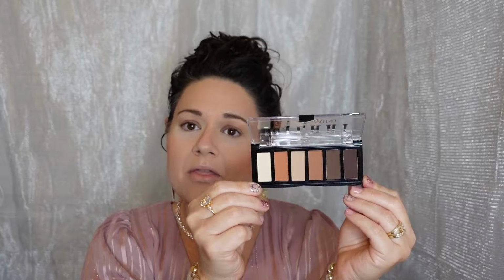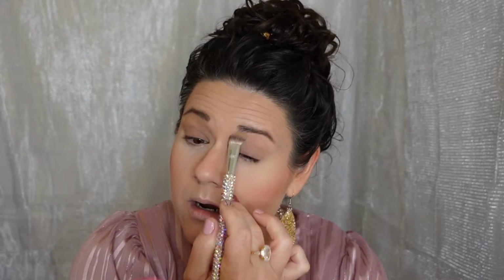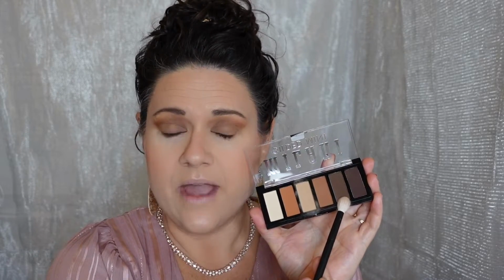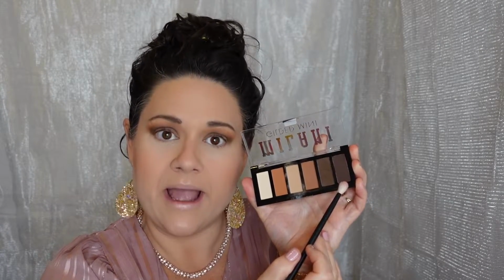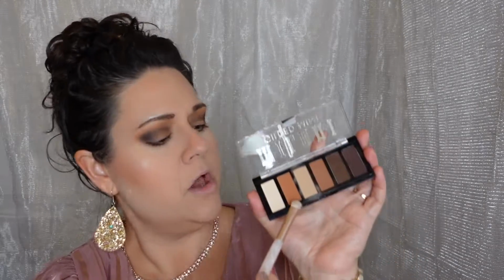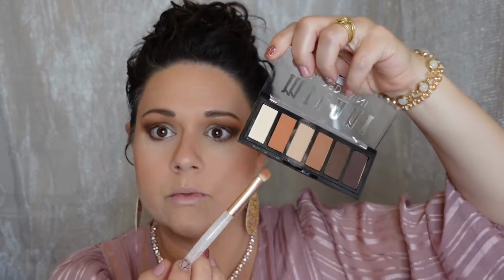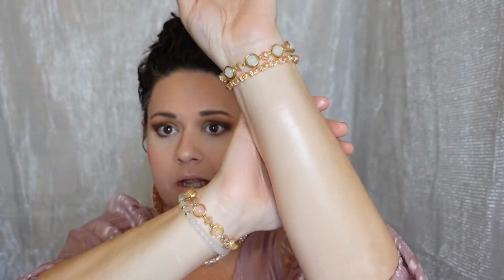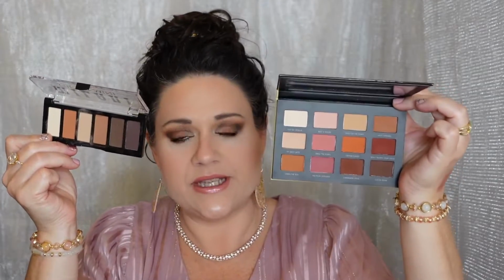New! Milani Gilded Mini Eyeshadow Palette:Whiskey Business~Tutorial, First Impressions & Thoughts!!!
Hey guys! Today is a tutorial and some thoughts on the new Milani Gilded Mini Eye Palette in Whiskey Business. It's an all matte palette. It's perfect for simple, everyday looks. I prefer the larger Milani UnGilded Most Loved Mattes Eyeshadow Palette but you can get a very elegant eye look with this mini palette.  I paid $8.99 at Walmart. It's an easy, throw in your purse type of palette! You guys are the best!

40 Item unboxing! It will be uploaded Saturday Feb 18th 2023 at 12pm EST.

XO Carrie

Heart Shaped Mirrors